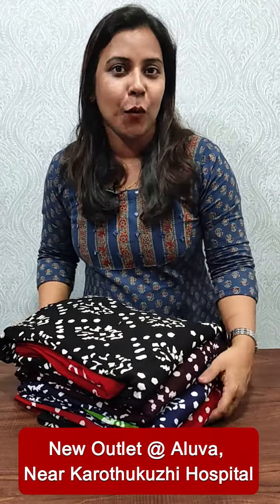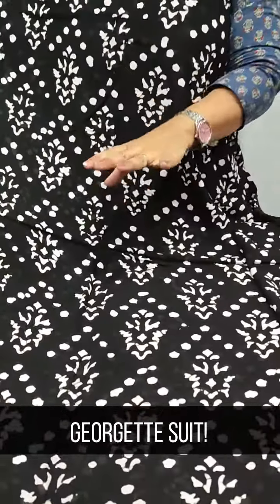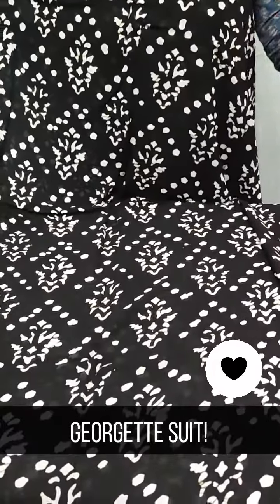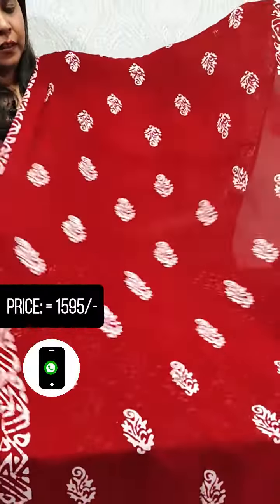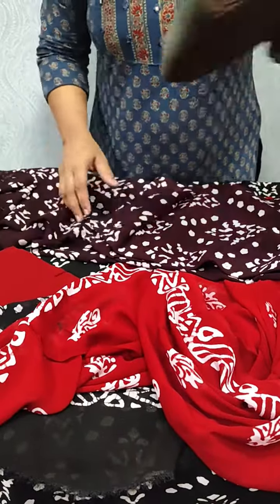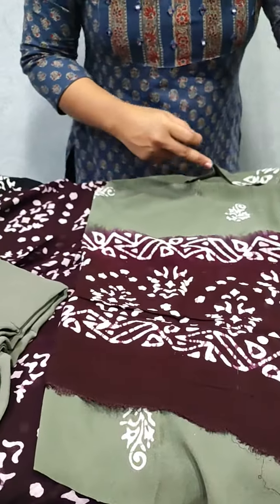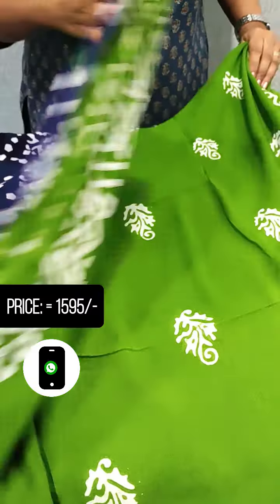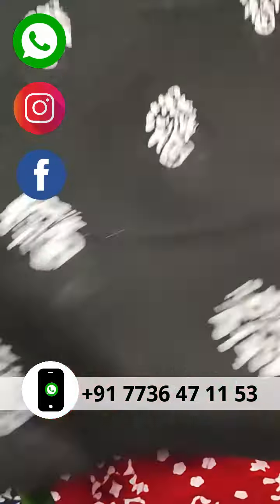Georgette Suit collection Ready to buy / FAYME Clothing / .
👉 Georgette  = 🔥Price: 1595/- 🔥